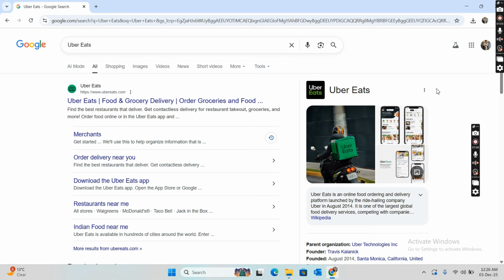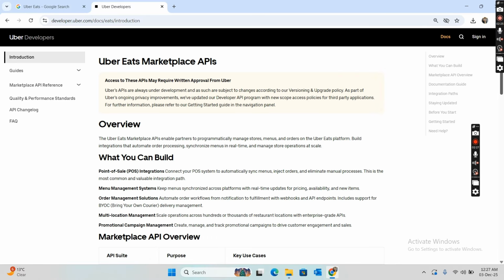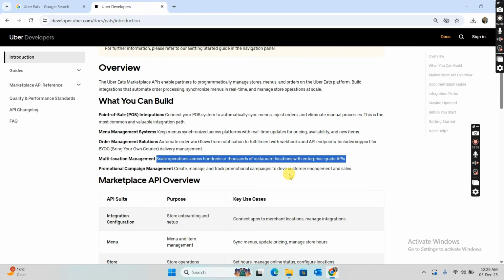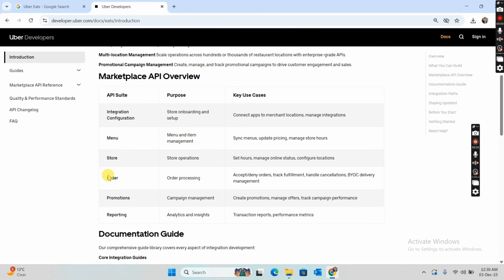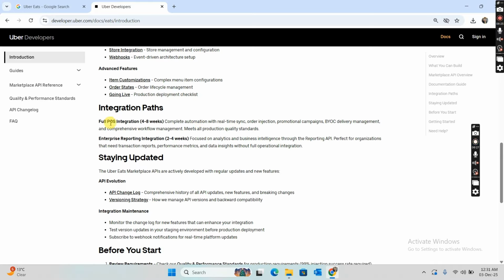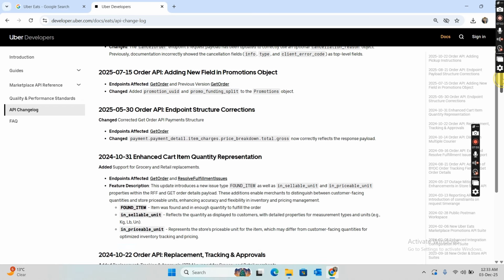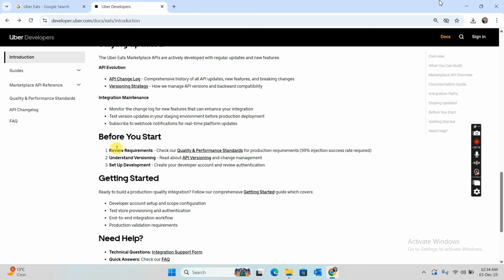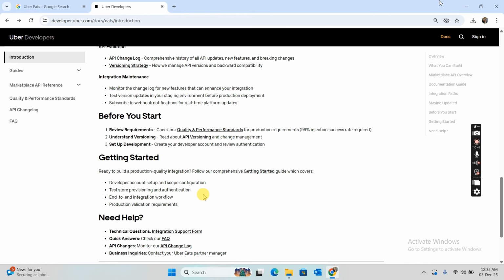Uber Eats Marketplace API Integration | Full Introduction & Guide | Ep.01 | Bluffy Coder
Welcome to Bluffy Coder 👨‍💻🚀

In this video, we introduce the Uber Eats Marketplace APIs and explain how developers and partners can build powerful integrations for the Uber Eats platform. Learn how to manage stores, menus, orders, promotions, and reporting using Uber’s enterprise-grade APIs.

🔍 What You’ll Learn in This Video:

Uber Eats Marketplace APIs overview

POS system integrations with Uber Eats

Real-time menu synchronization

Automated order processing & webhooks

Store management and multi-location scaling

BYOC (Bring Your Own Courier) delivery support

Authentication (OAuth 2.0) and API versioning

Reporting and analytics integrations

🛠 What You Can Build:

POS integrations for restaurants

Menu management systems

Order automation solutions

Multi-store and enterprise integrations

Promotional campaign and reporting tools

⚠️ Note: Access to Uber Eats Marketplace APIs may require written approval from Uber and compliance with their quality and performance standards.

If you’re a developer, software engineer, or SaaS builder working in restaurant or food delivery technology, this video from Bluffy Coder is a great starting point.